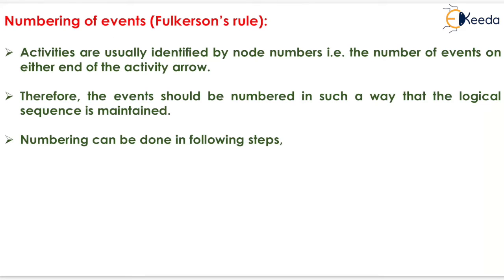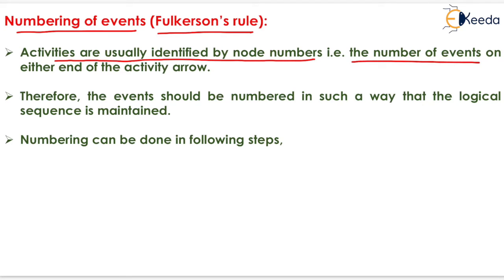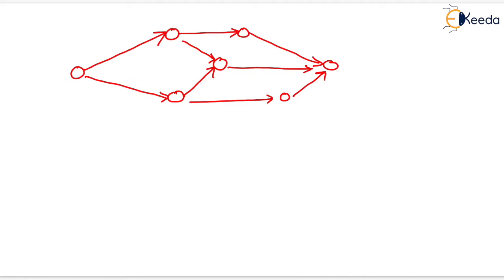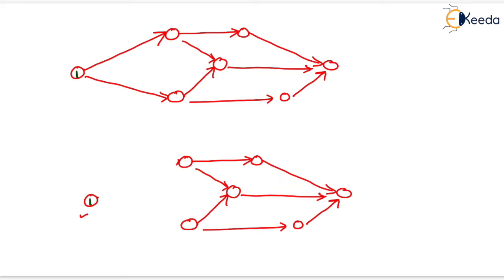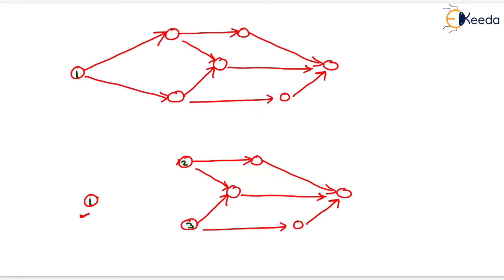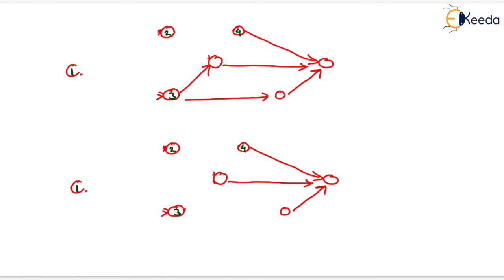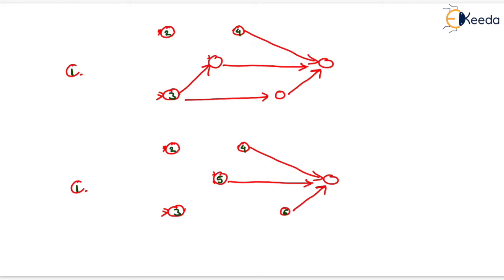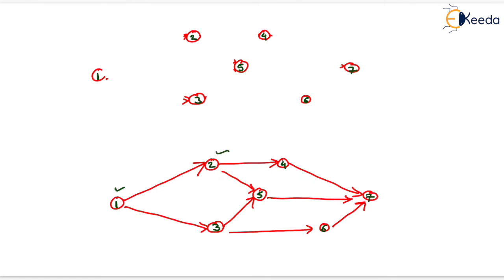Construction Materials and Management | GATE Civil Engineering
In this video, we dive deep into the crucial subject of Construction Materials and Management, an essential topic for GATE CE aspirants.

🏗️ Construction Materials 🏗️
Understanding the properties, applications, and behavior of construction materials is paramount for any civil engineer. We'll cover a range of materials, from concrete and steel to wood and more. Get ready to gain insights that will set you on the path to GATE CE success.

📊 Management Techniques 📊
Effective management is the backbone of any successful construction project. In this video, we'll discuss the principles, strategies, and tools used in construction project management, helping you sharpen your skills in this vital aspect of civil engineering.

Whether you're preparing for the GATE exam or simply eager to expand your knowledge in the field of civil engineering, this video has something for everyone.

We're here to help you succeed in your academic and professional journey.

Let's learn, grow, and achieve great things in the world of Civil Engineering together!